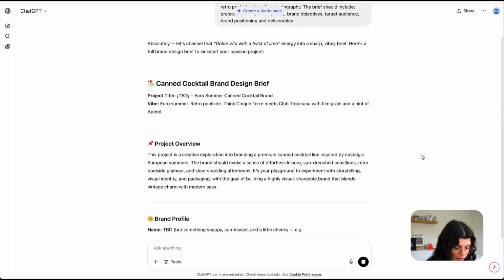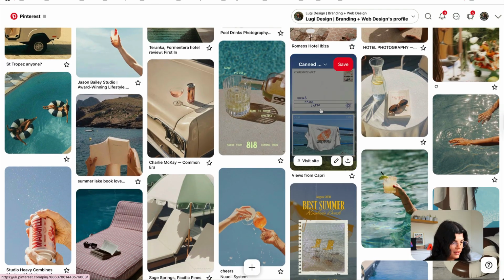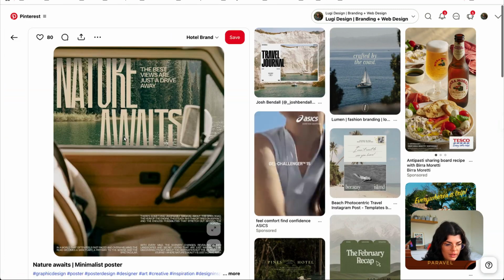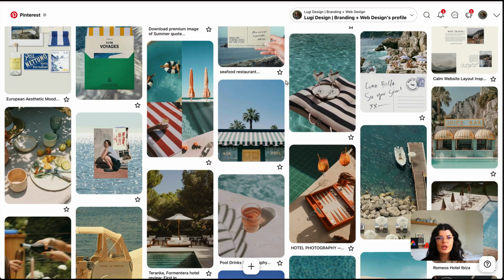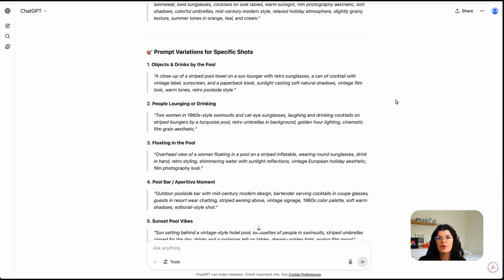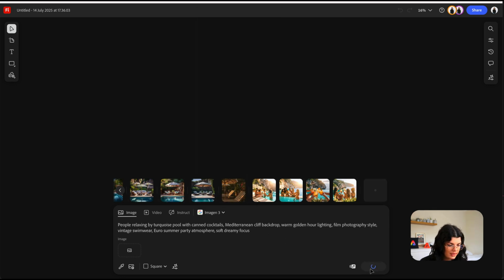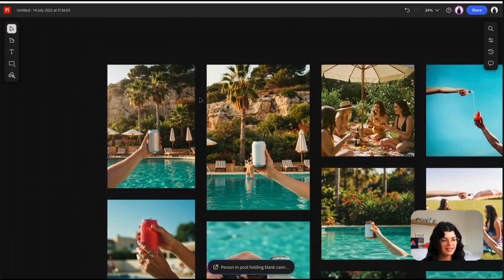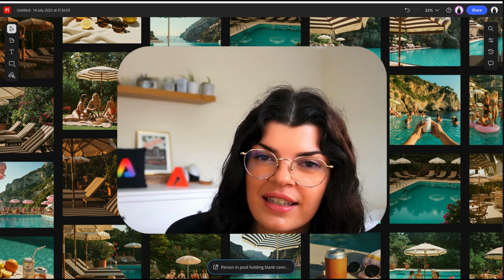Brand Design Process from Scratch Using ChatGPT & Adobe Firefly Boards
I’m kicking off a brand new design project and you're coming along for the ride. In this video, we'll:

✨ Use ChatGPT to generate a fictional client brief
📌 Build a dreamy moodboard on Pinterest
🎨 Create brand visuals using Adobe Firefly Boards

Whether you're a brand designer looking for workflow inspo or just nosey about how I get started, this is for you.

💬 Got questions about the process or want me to explore a specific design style next? Drop it in the comments!

Chapters:
00:00 Intro
00:20 Generating a client brief with ChatGPT
01:34 Brand outline & deliverables
01:49 Pinterest moodboard
04:07 Generating image prompt ideas with ChatGPT
05:11 Adobe Firefly Boards
08:05 Outro